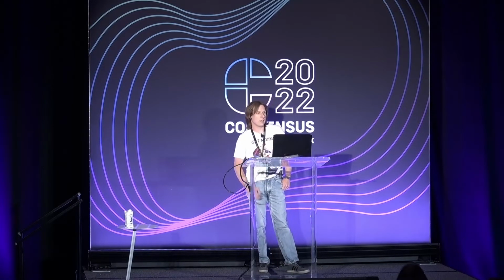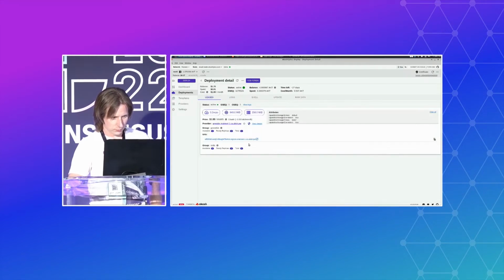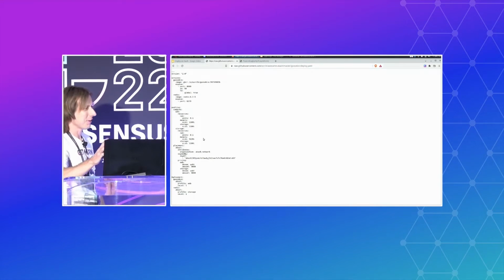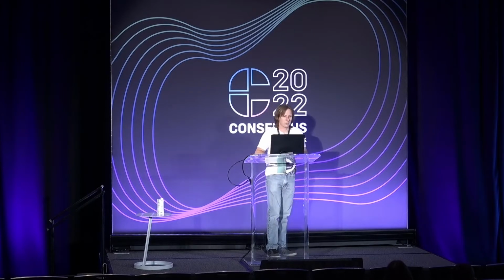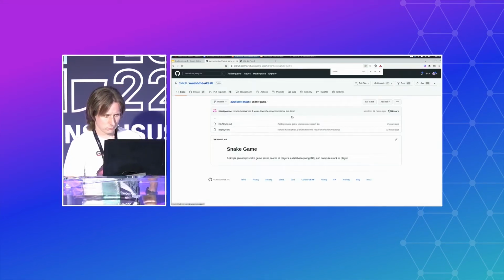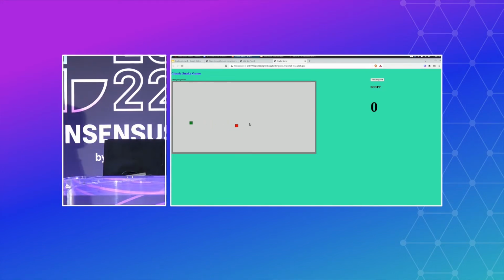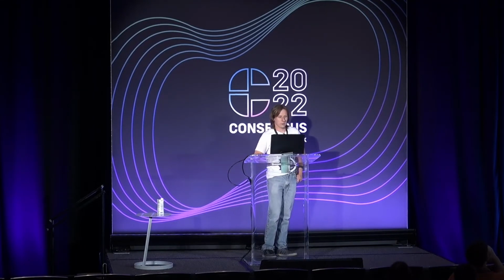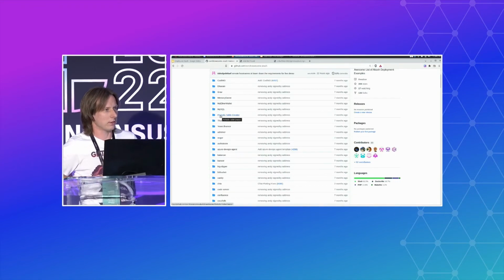Test Drive: Cosmos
Join Consensus2023, the most important conversation in crypto and Web3, happening April 26-28 in Austin, Texas.

Overclock Labs Distributed Systems Engineer Eric Urban brings to Consensus 2022 a presentation on products and applications on the Cosmos network, as well as a demonstration on deploying.